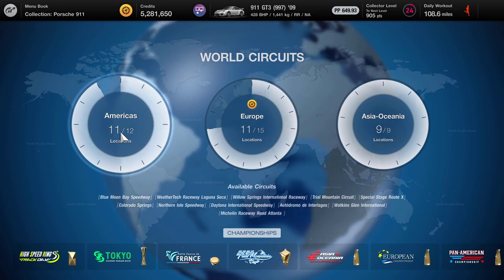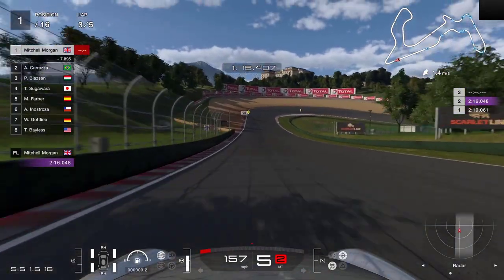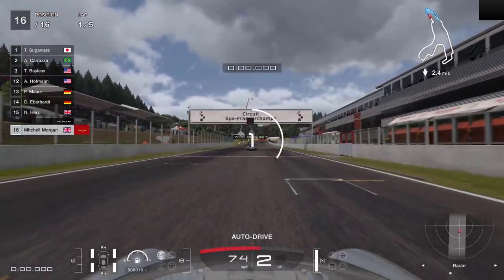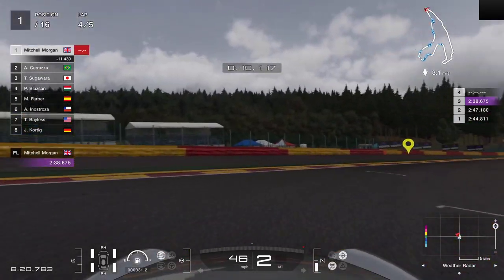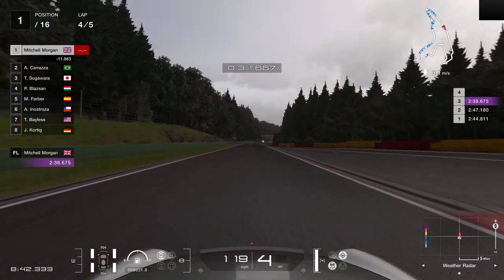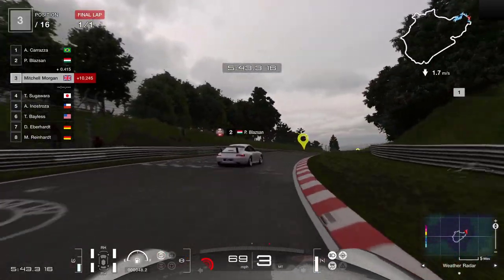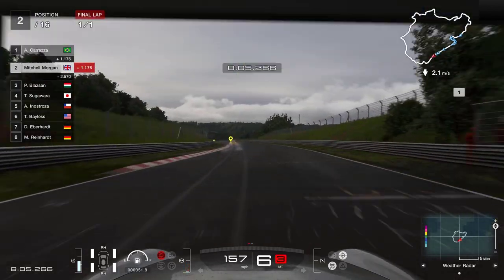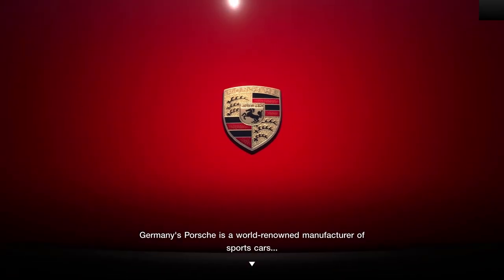Menu Book Challenge 31 – AHHH, I miss out on 1st place at a TENSE WET RACE at the NORDSCHLEIFE – GT7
In this video we head off to Europe for Menu Book Challenge 31 in which we are racing for three Porsche 911 cars.  This will consist of three races, one at each of Circuit de Spa-Francorchamps in Belgium, the Nürburgring Nordschleife in Germany and the Autodrome Lago Maggiore in Italy.

All is relatively well until we head to the Nordschleife and the weather turns decidedly wet.  Can I hold on to first place, or will I end up settling for second or lower?

00:00 - Introduction
00:49 - Race 1 - Porsche Cup -  Lake Maggiore Circuit
13:38 - Race 2 - Porsche Cup - Circuit de Spa-Francorchamps
28:22 - Race 3 - Porsche Cup - Wet race at the Nürburgring Nordschleife
38:05 - Race 3 - Replay
47:13 - Awards and  Video Close